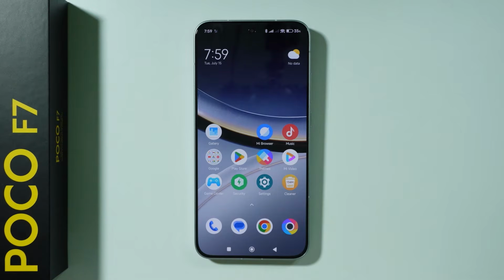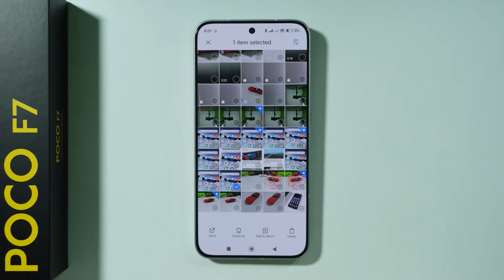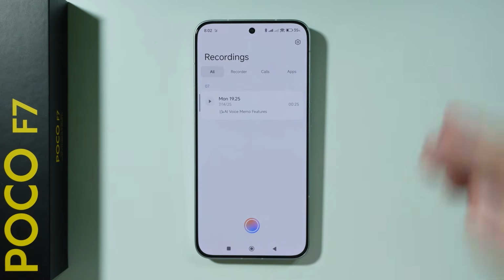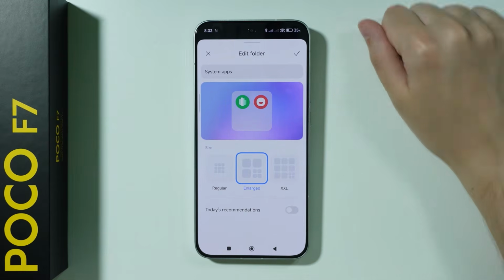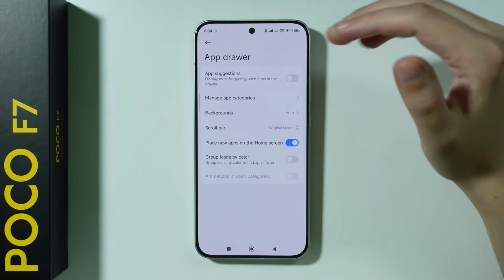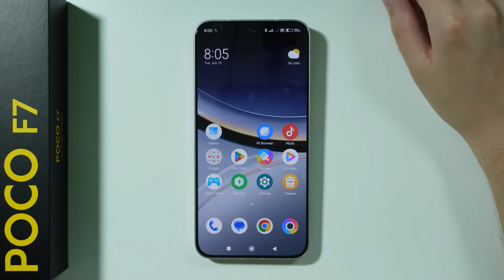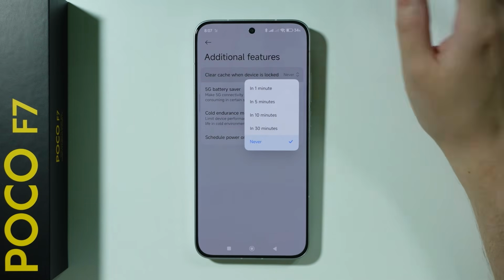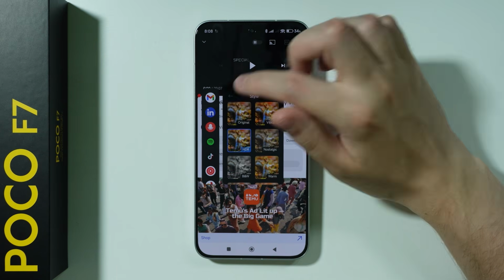POCO F7: Tips & Tricks - Hidden Features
Unlock the full potential of your POCO F7 with these hidden tips and tricks that most users don't know about! Discover secret shortcuts, performance boosts, and customization options to enhance your smartphone experience. From advanced camera features to hidden developer settings, this video reveals how to master your POCO F7 like a pro. Get ready to transform how you use your device with these powerful but little-known functionalities.